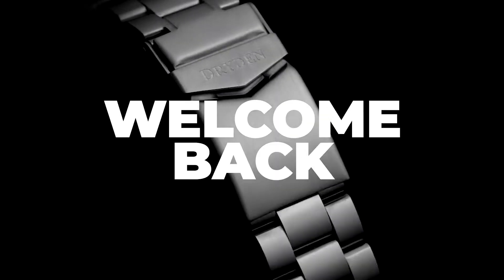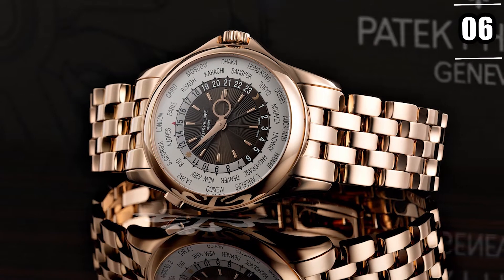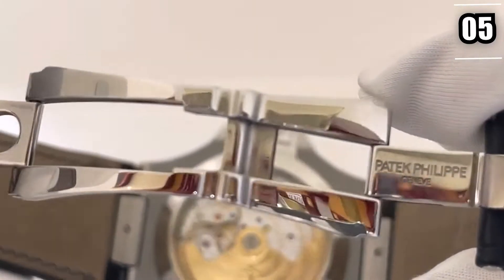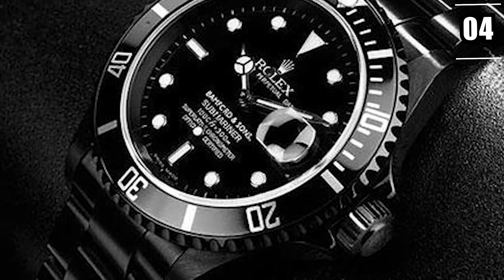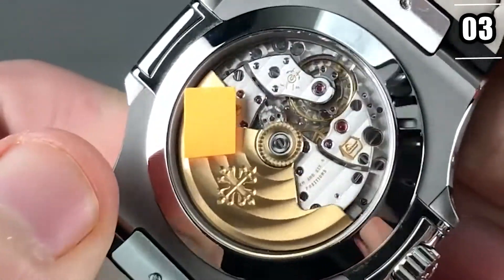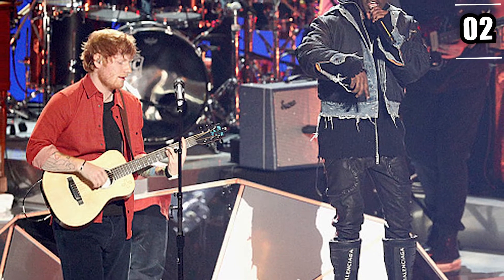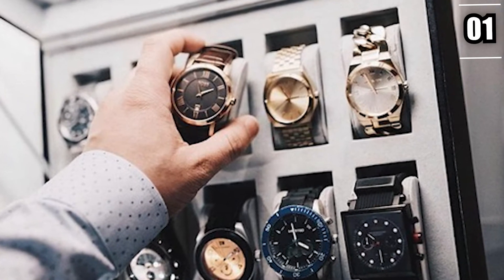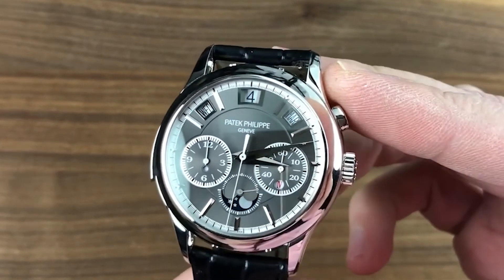A Look At Ed Sheeran's Luxurious Watch Collection!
Hi there, and welcome back to Lux Space for another exciting video! Ed Sheeran has made a name for himself in the music industry by becoming the greatest singer-songwriter of his generation. And with his massive success, it has garnered him a net worth of $200 million, allowing him to afford all of the luxuries he wants! So in today's video, we will be taking a closer look inside his luxurious watch collection that will surely impress you!